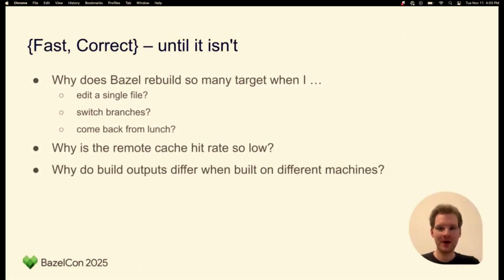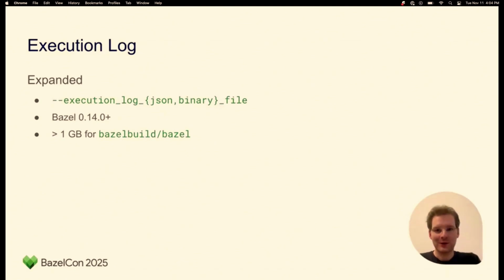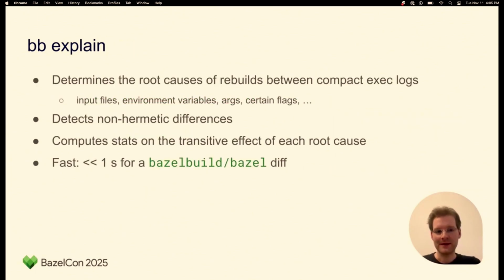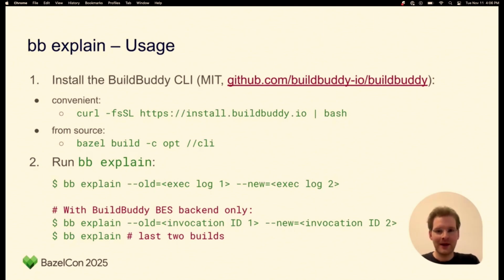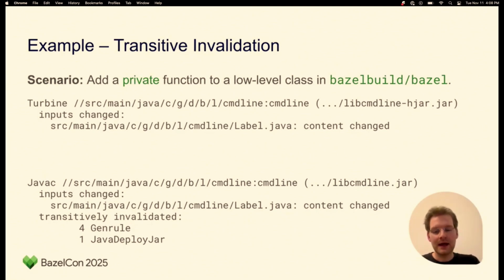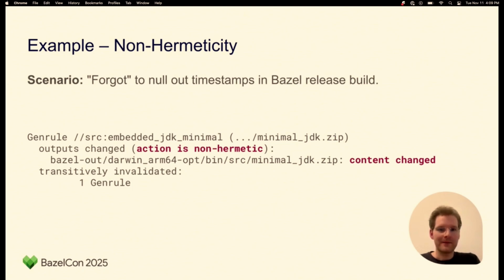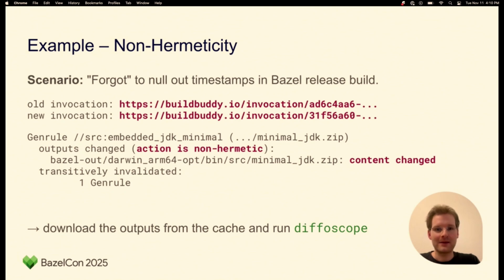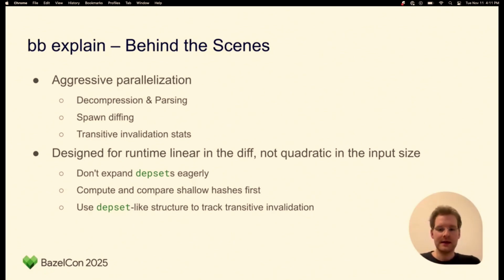Sponsored Lightning Talk: Rootcausing Rebuilds with "bb explain" - Fabian Meumertzheim, BuildBuddy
"bb explain" is a new command in our open-source CLI that helps Bazel users understand the causes of rebuilds and cache misses. It computes a structural diff between two compact execution log files captured locally or retrieved automatically from BuildBuddy invocations. The diff groups actions that were run multiple times by root cause such as non-hermeticity, changed input files, or certain Bazel flags. By making use of the inherent graph structure of the execution log, "bb explain" often completes within seconds even for large builds.

This talk will walk users through an example of using the tool and briefly explains how it works under the hood.